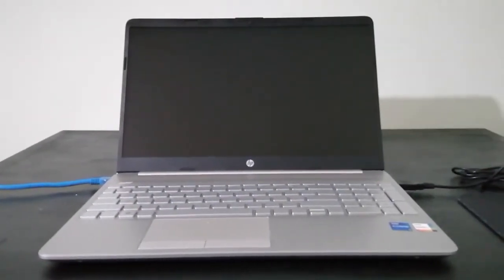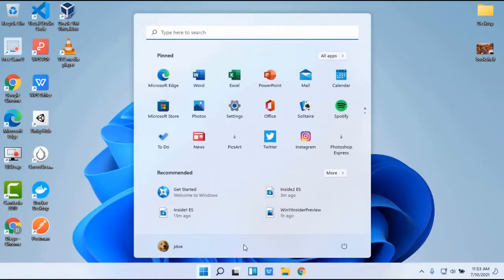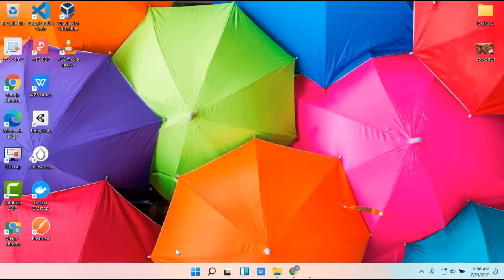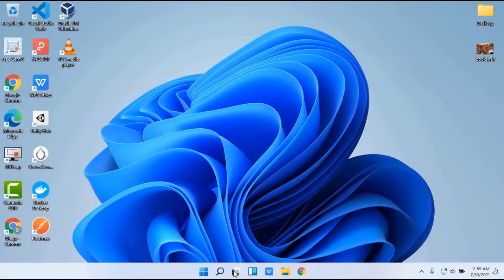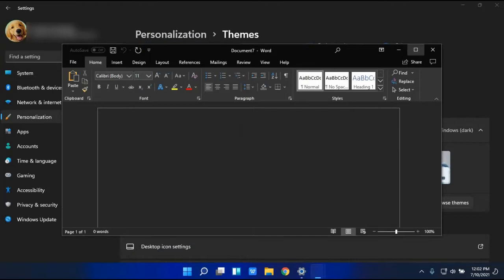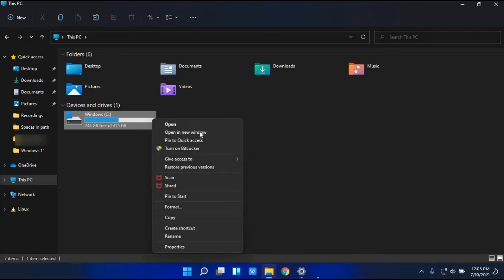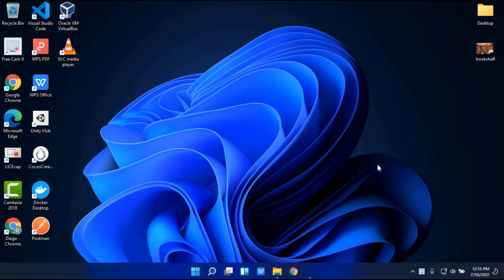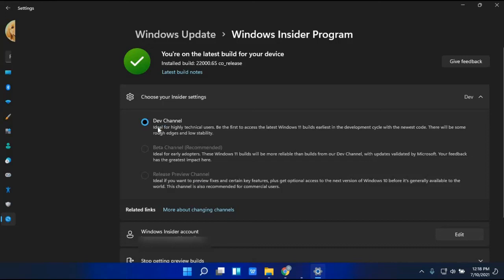Preview of Windows 11 build 22000.65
🔥🔥 ℕ𝕖𝕨 𝕎𝕚𝕟𝕕𝕠𝕨𝕤 𝟙𝟙 🔥🔥
Dear YouTube-vidents, In this video we'll explore the new Windows 11, it's 𝓵𝓸𝓸𝓴 𝓪𝓷𝓭 𝓯𝓮𝓮𝓵 some new cool features.

00:39  Win 11 boot
02:50 First look at Win 11
05:58 Multiple desktops
09:30 Gadgets
10:00 Taskbar customization
10:47 Themes and dark mode
15:40 Layouts
17:50 Compatibility
18:44 Windows Insider
21:10 Closing

If you like the video please share!, Any question and/or suggestion leave it in the comments 👇👇